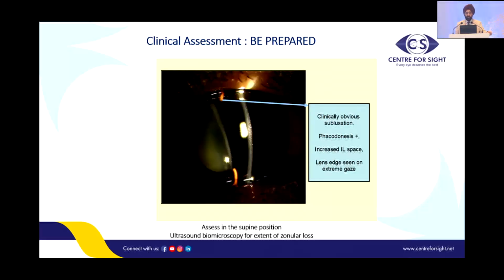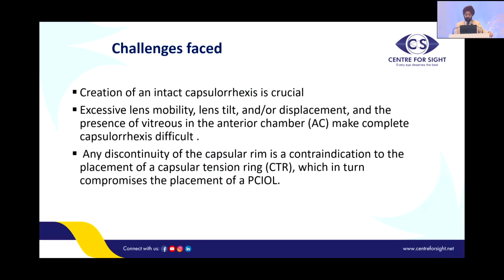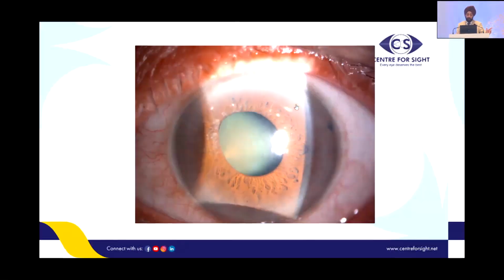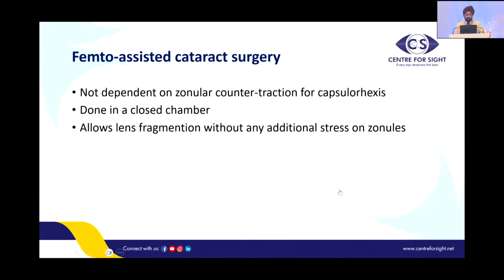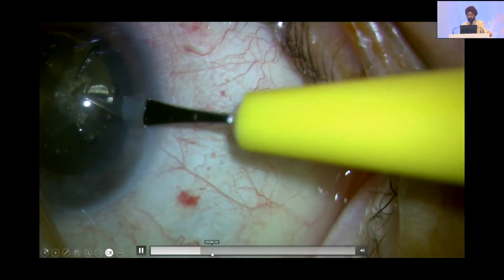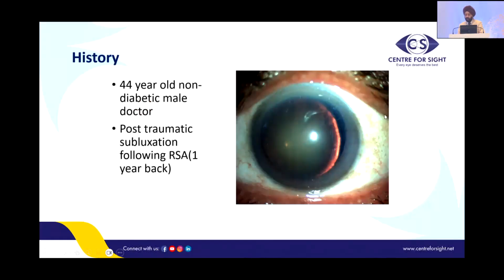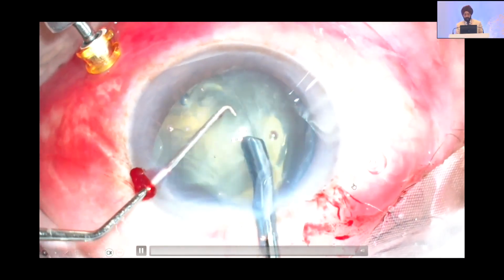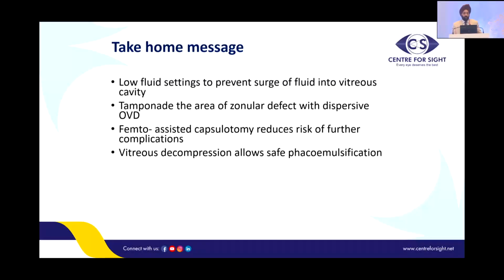AIOS2025 IC1 T Dr Mahipal S SACHDEV Managing a Subluxated Lens with a Femto